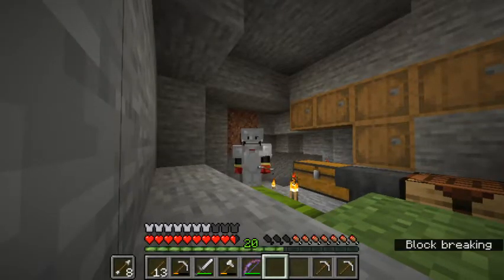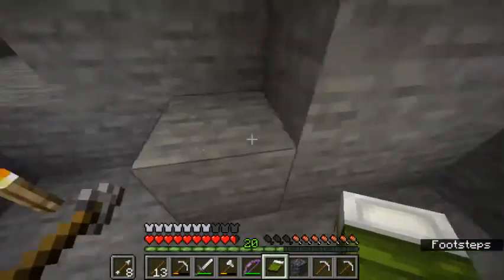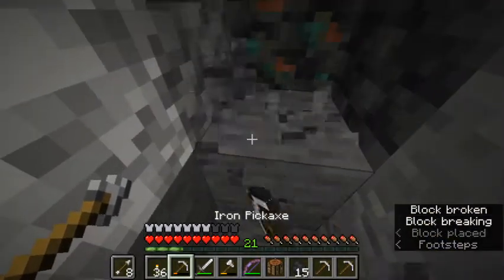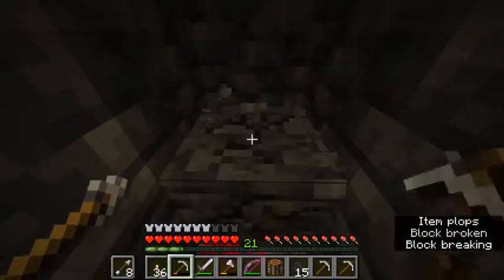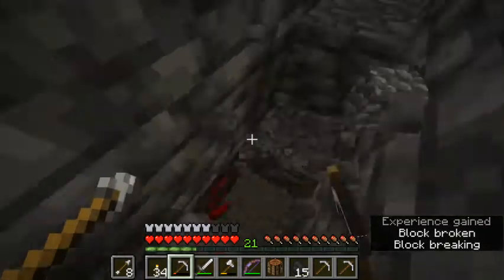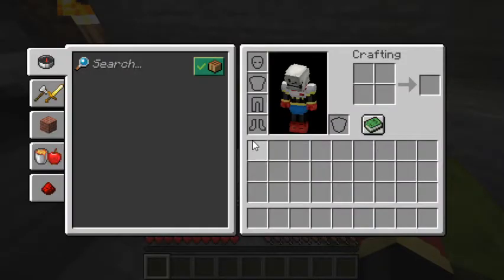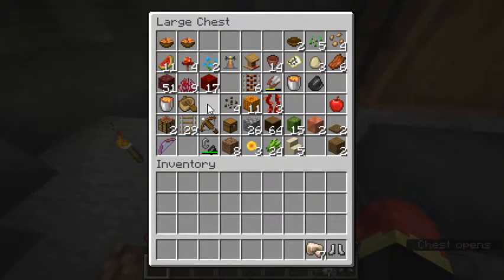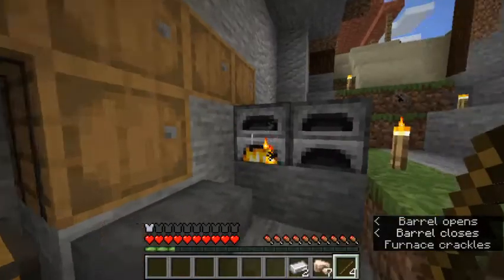Minecraft but mining ON camera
Today we go on a mining trip which ends up with me in lava. Luckily we find some deepslate diamonds!!! I guess it makes up for me dying and losing everything at the beginning? Maybe not.

Since I forgot it last video here's the

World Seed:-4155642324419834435